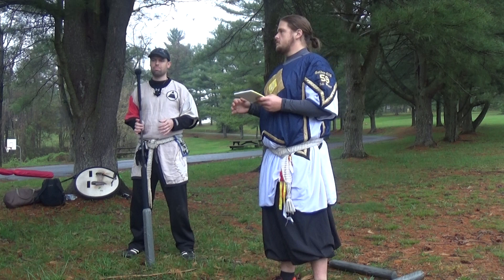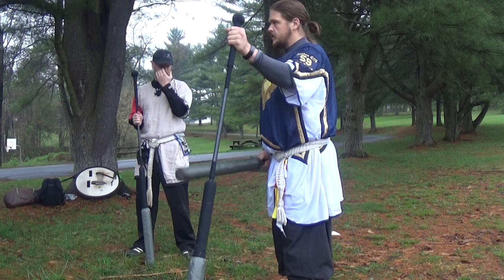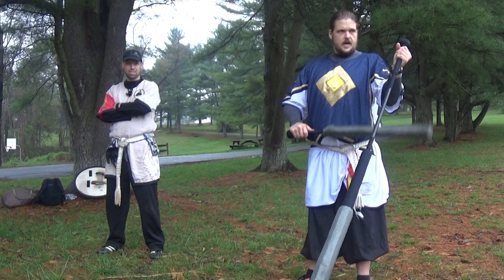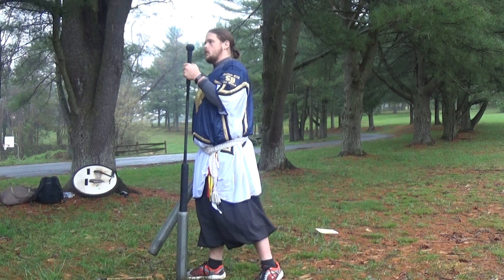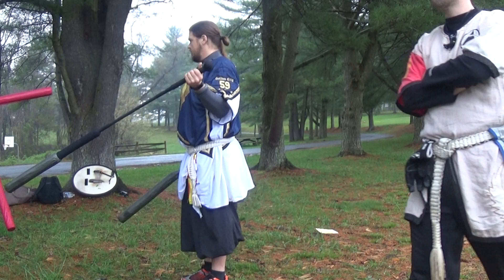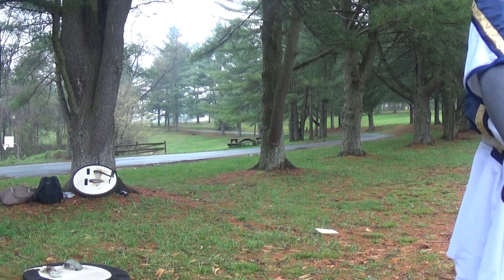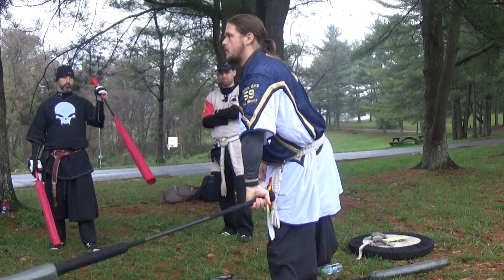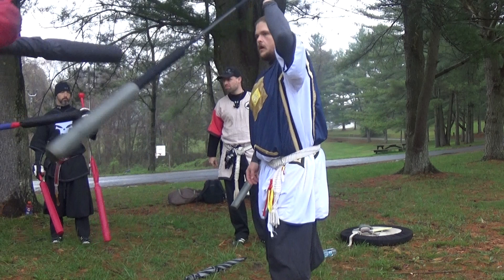down spear with Brett and tugen 1